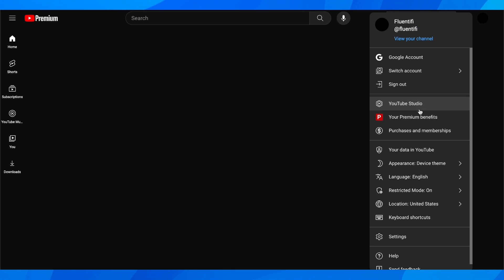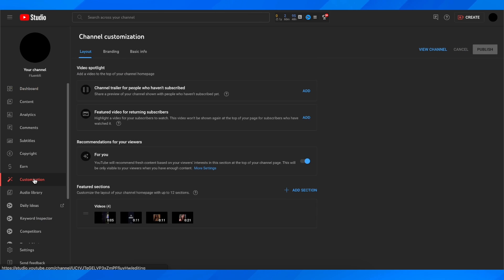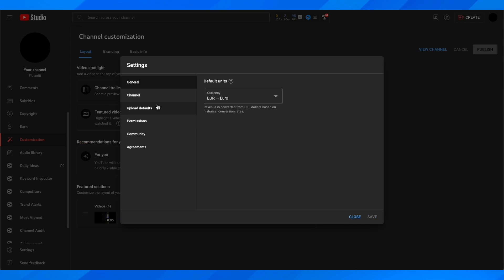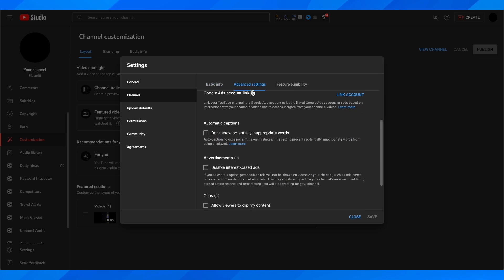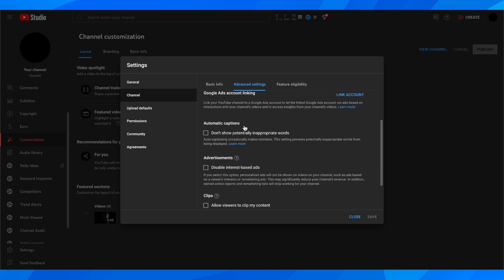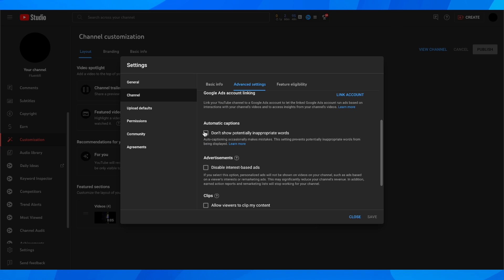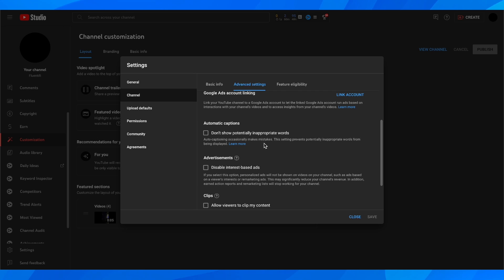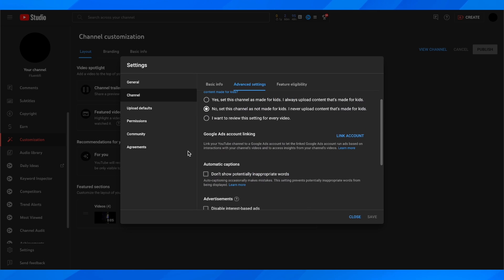How To Hide Subscribers Count On YouTube 2026 - Full Guide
If you are a content creator on YouTube, you may be wondering about how to hide your subscriber count. This feature allows you to keep your subscriber count private, giving you control over the visibility of your channel's growth. To hide your subscriber count, you can go to your YouTube Studio and click on the "Settings" tab.

From there, select the "Channel" option and then click on "Advanced settings." This will hide your subscriber count from both your channel page and your videos. By hiding your subscriber count, you can maintain a professional image and focus on creating quality content for your audience.